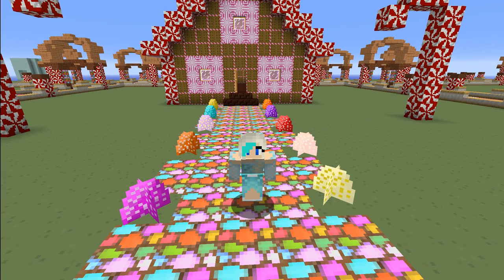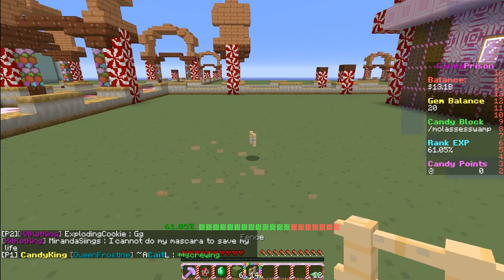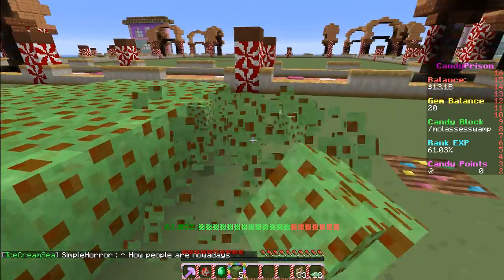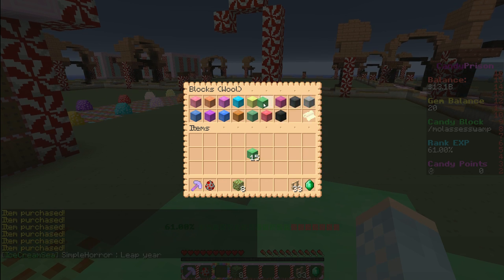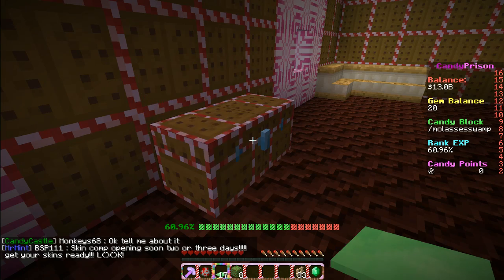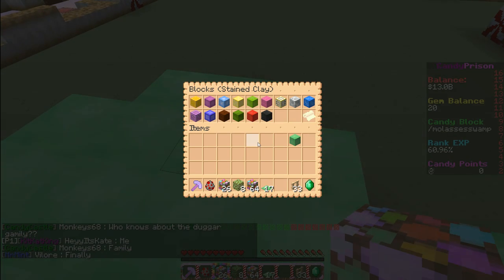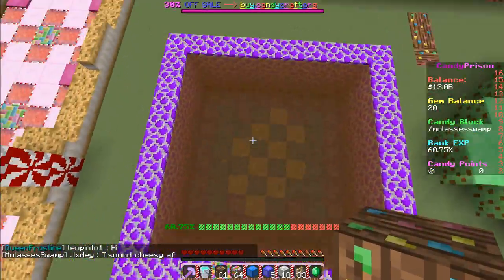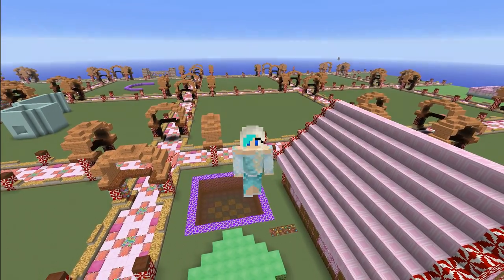CANDYCRAFT EP 3 - TRAMPOLINE AND POOL - Minecraft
What should I build next?

vvv vvv
click SHOW MORE for links
vvv vvv

Helloooo and welcome back to my description box! If you liked this video give it a big thumbs up.

Channel art by:
Storm